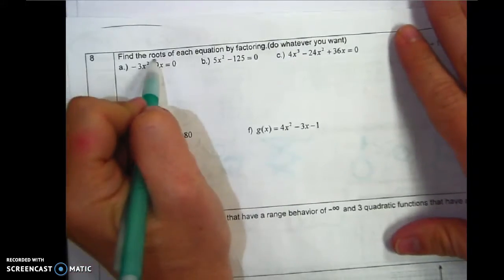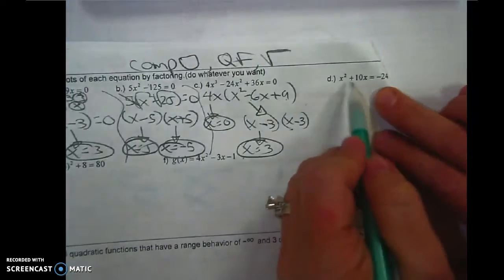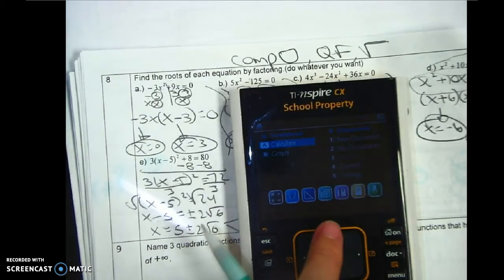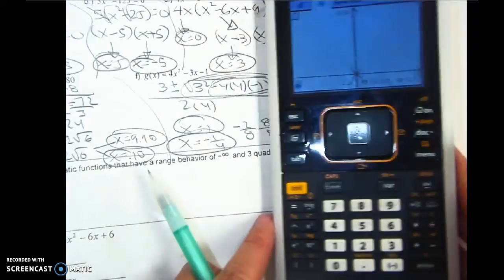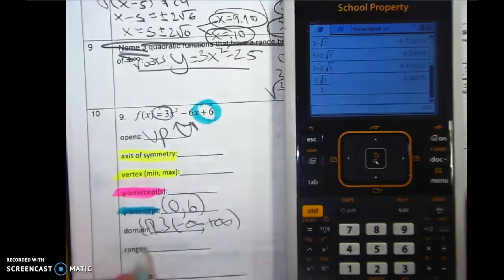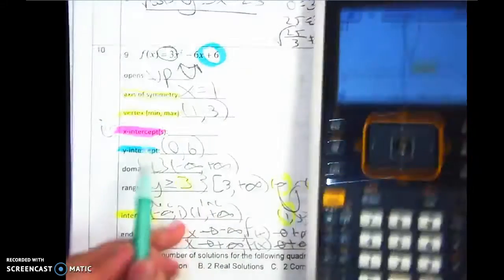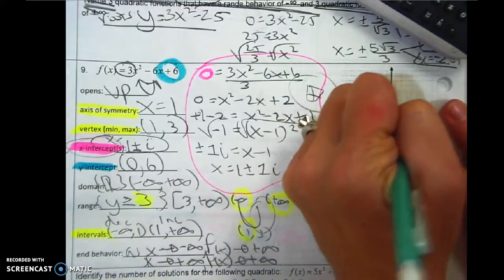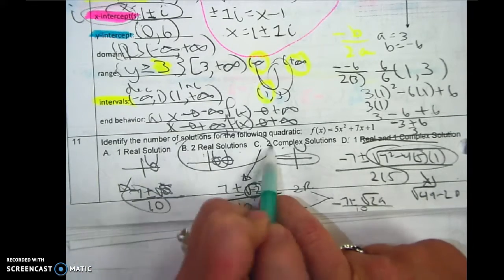Unit 2 Review (p2)